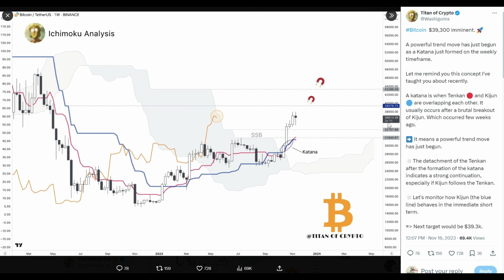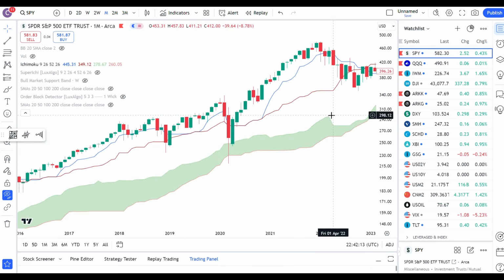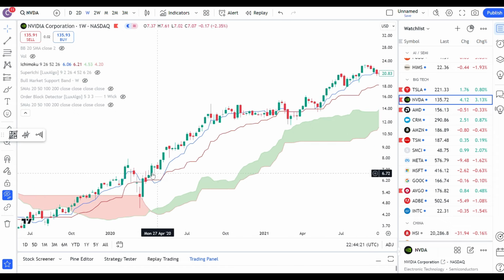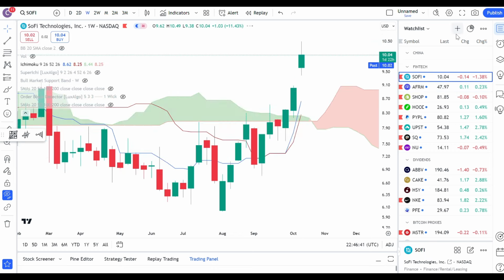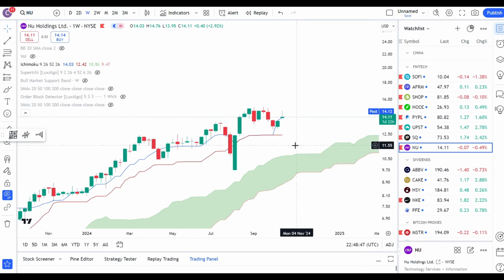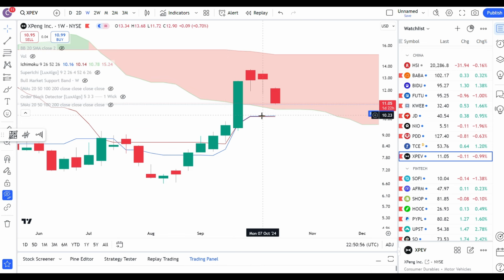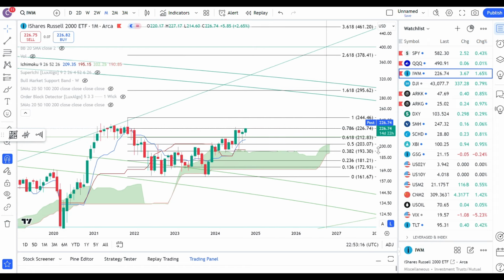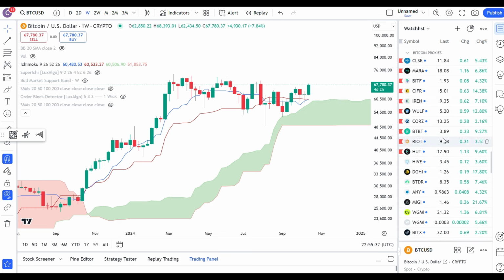Bullish Katana signals played out in 4 weeks ago for $SOFI AFRM $PYPL! What about Katana signal now?